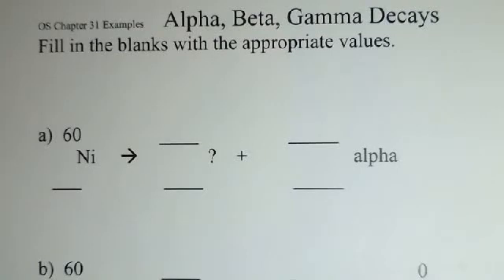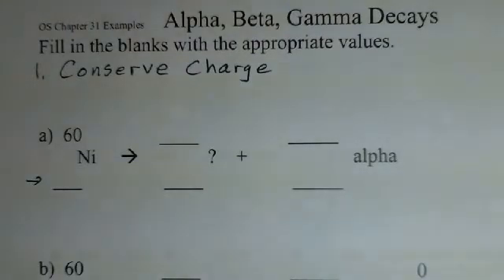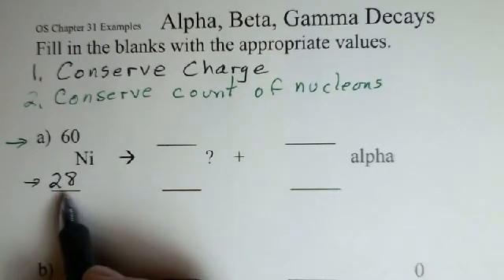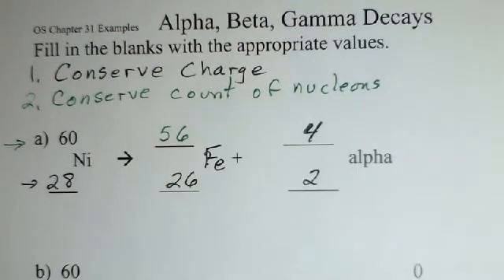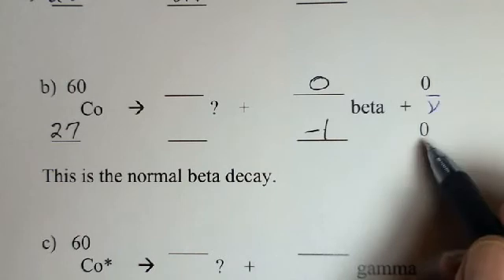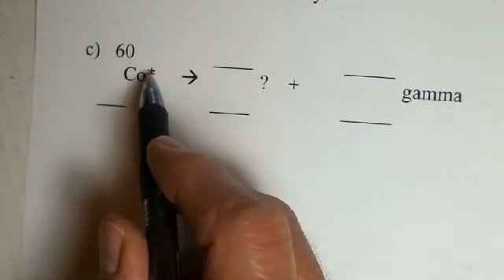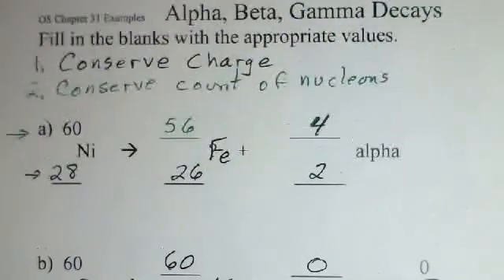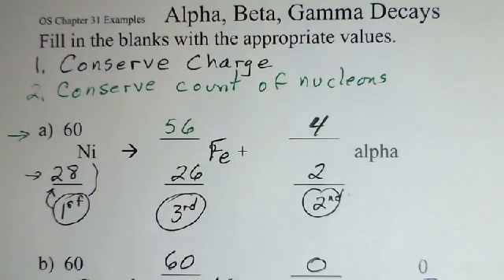Balancing Nuclear Equations, Alpha, Beta, Gamma Decay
This video describes how to determine the values for Z (charge units), A (count of protons and neutrons) and element name for alpha, beta, and gamma decay.  This material relates to Chapter 31 of OpenStax College Physics.